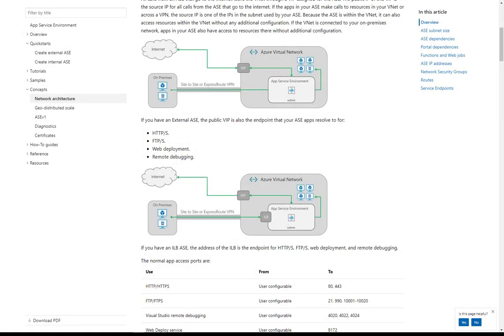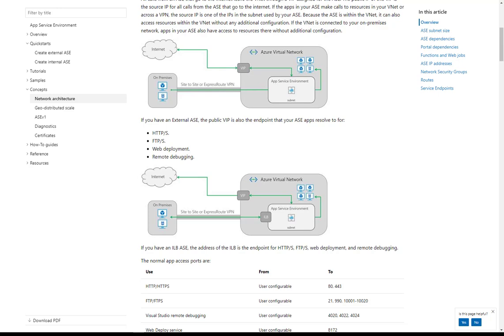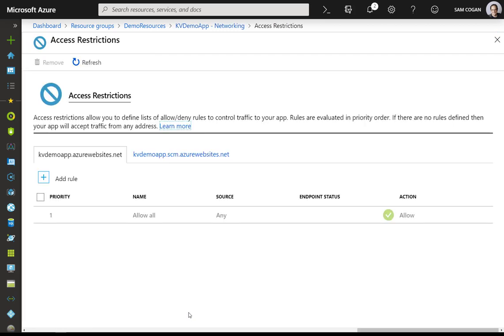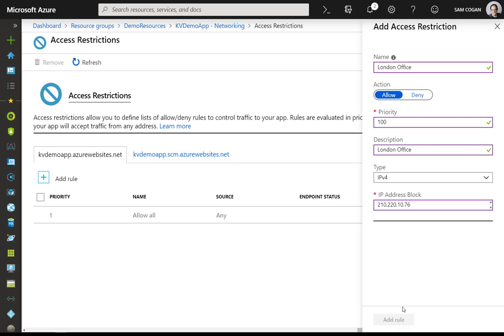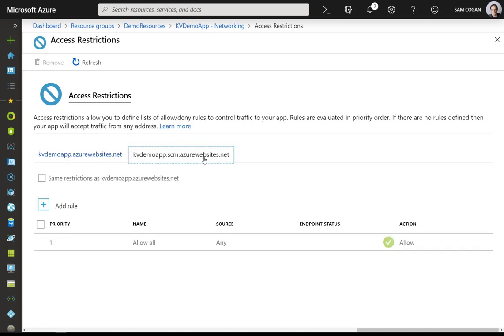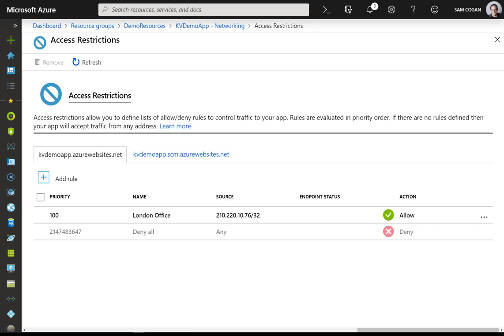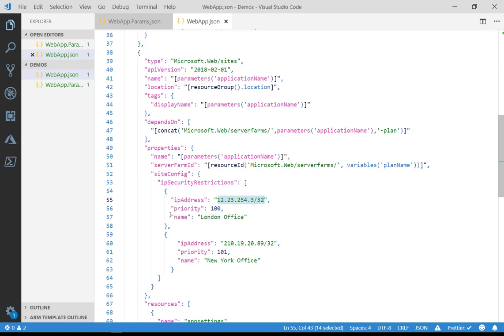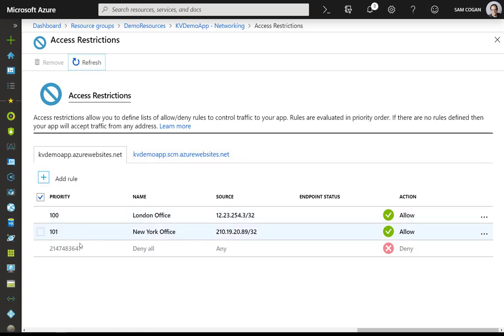Azure Snippets Episode 10: App Service Lockdown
In this episode, we look at the Azure App Service and see how we can restrict access to the application to specific IP ranges. This feature is  useful for scenarios where you have line of business applications, development apps, and so on, where you want to restrict the audience.